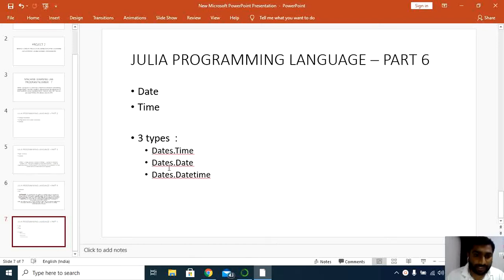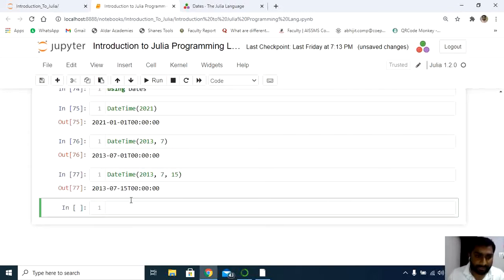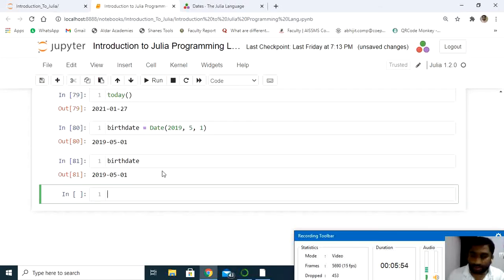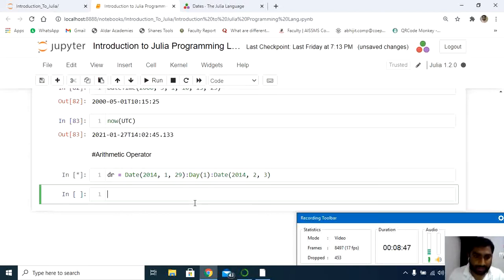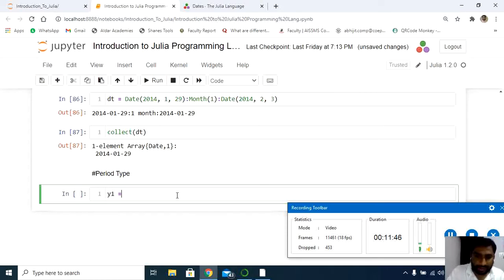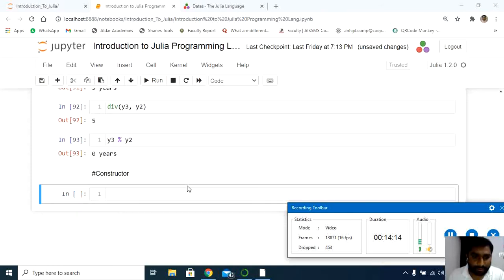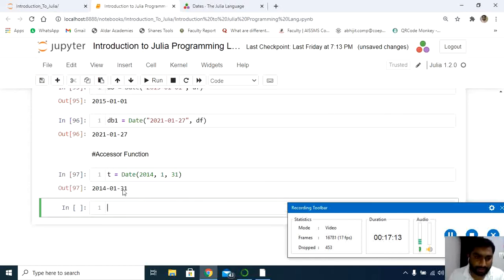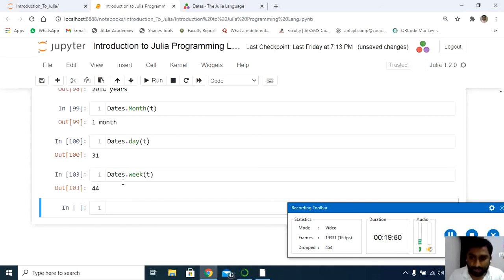Introduction to Julia Programming Language - PART 6- Topic : Date and Time